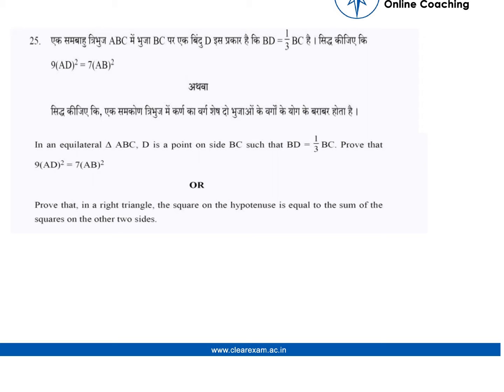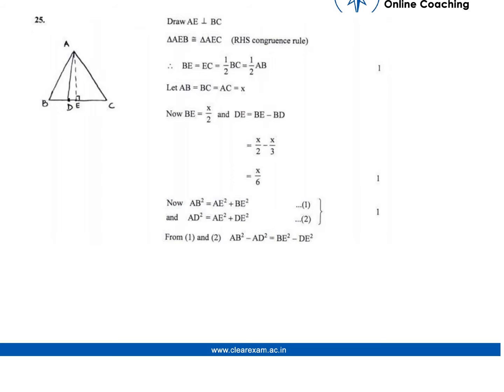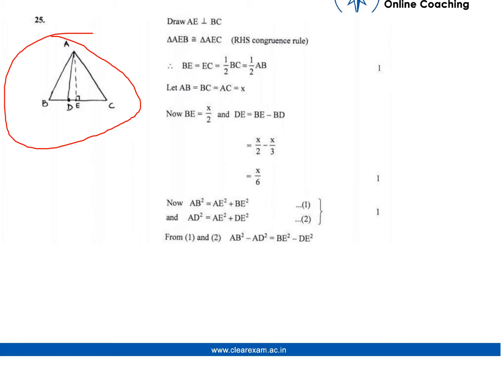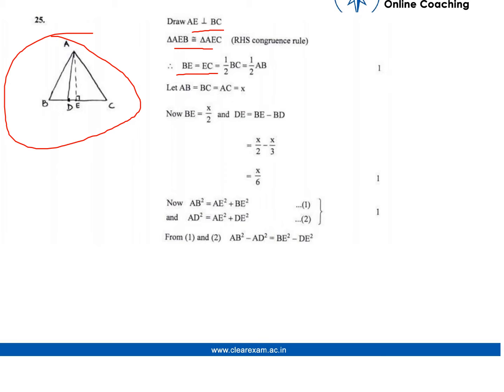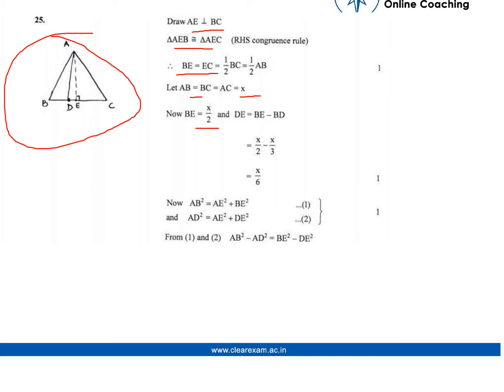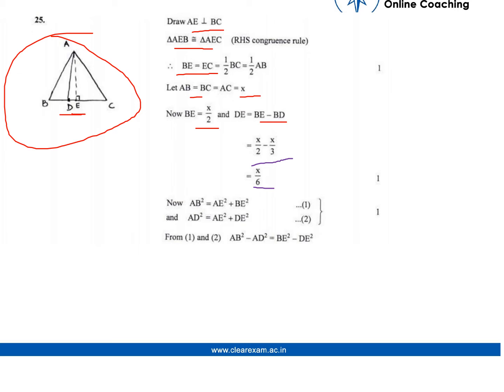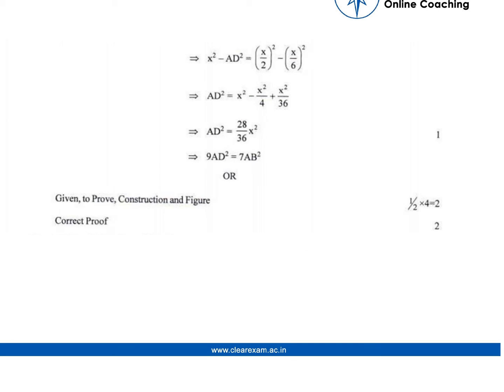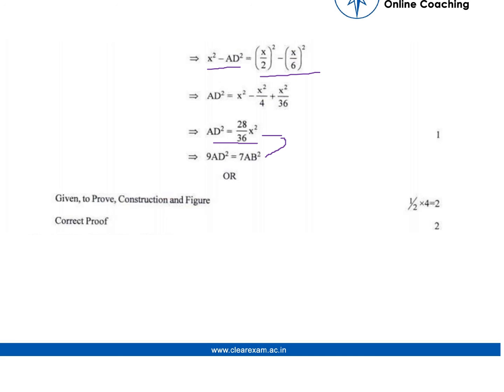CBSE Class 10 Maths Board Paper 2018 Solutions | ClearExam | Question 25